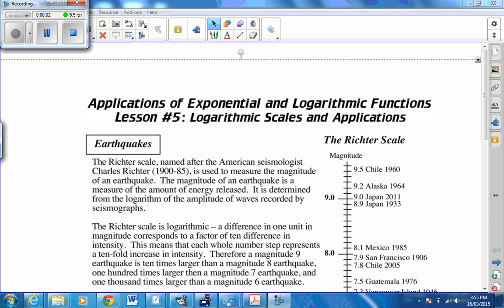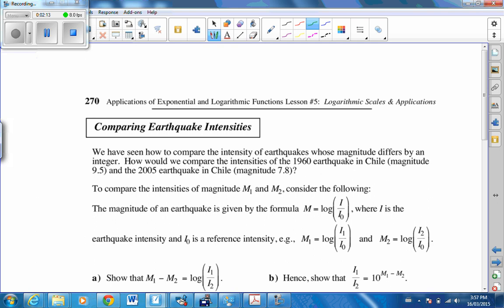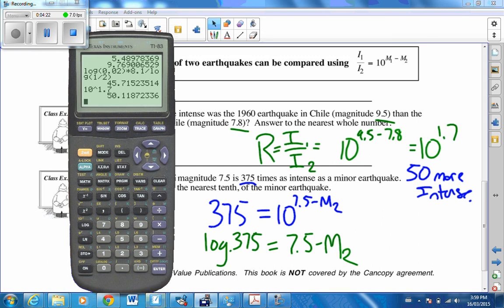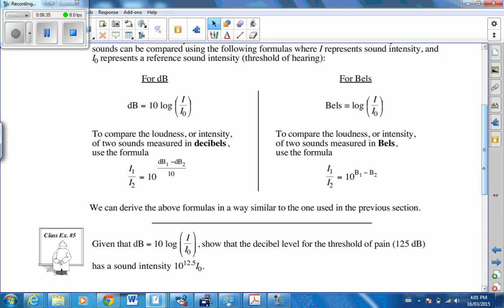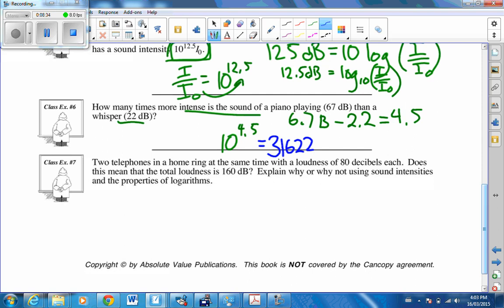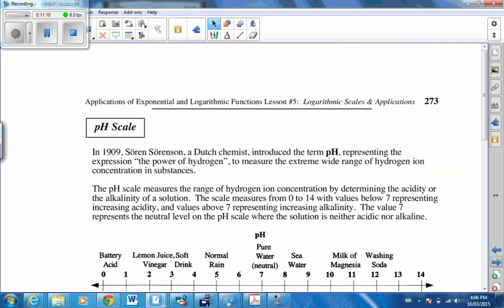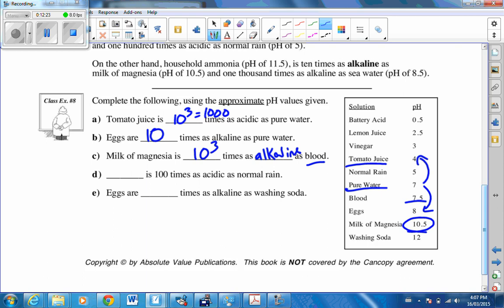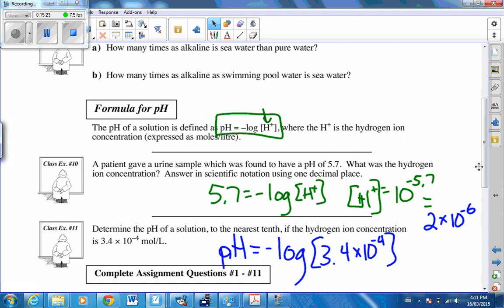Log apps 30-2 Lesson 9 (30-1 lesson 5) Log scales Earthquakes pH and sound